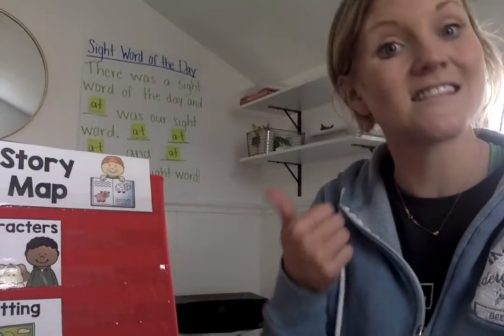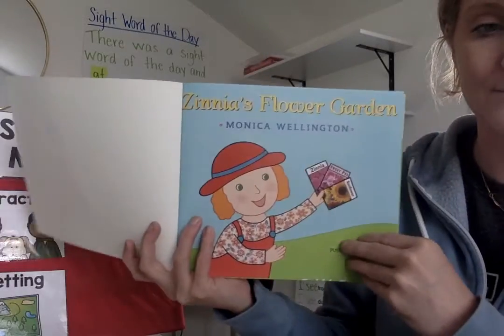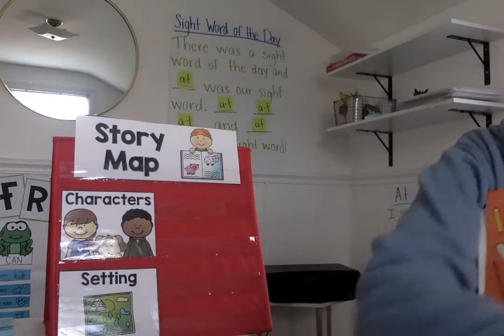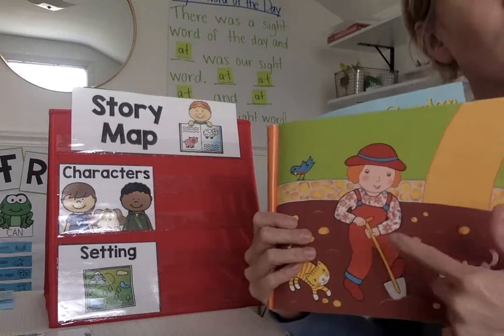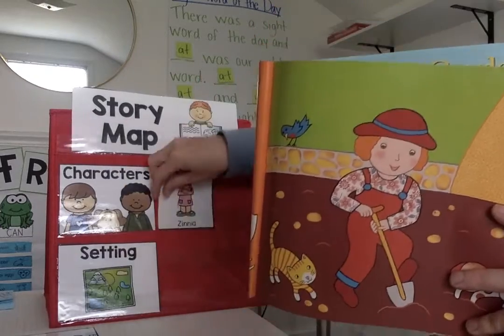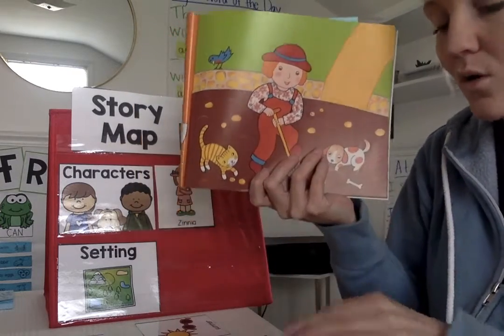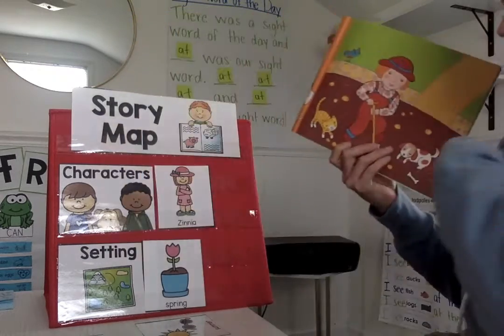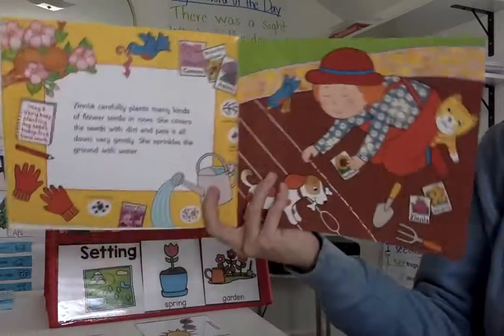tuesday zinnias flower garden